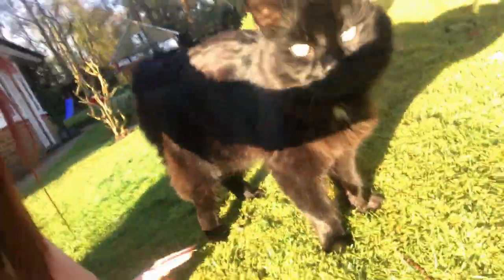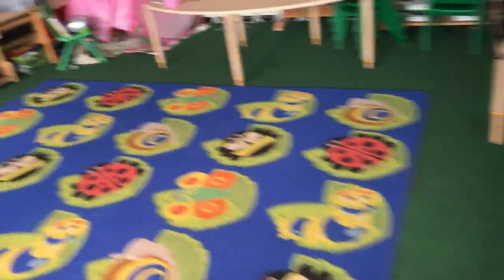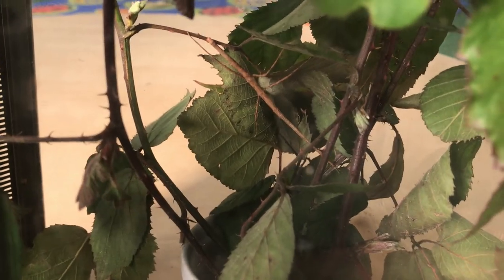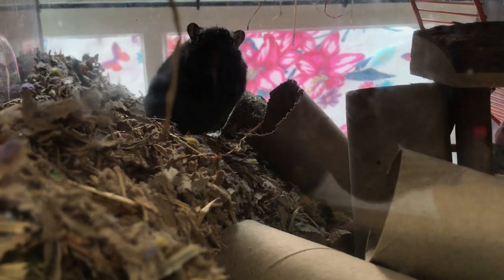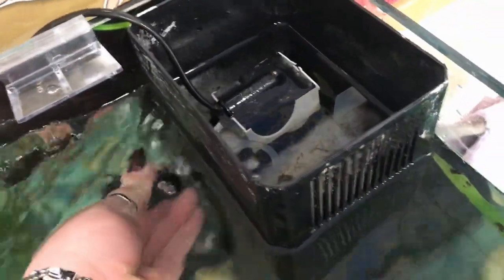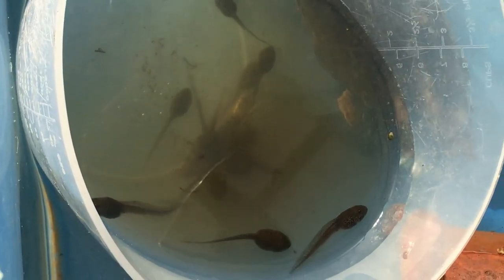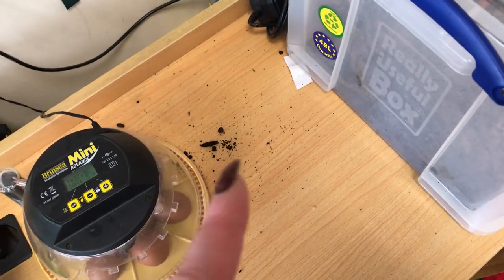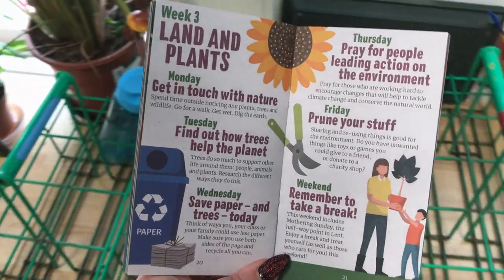All of The Animals in Oak Class - Tadpole and Egg Update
In this video we say hello to all of the animals which live in Oak Class. I give them some food, clean them out where needed and check they are ok.

The tadpoles do not have any legs yet, and the eggs are still silent. I will keep you updated.

Miss Soal x